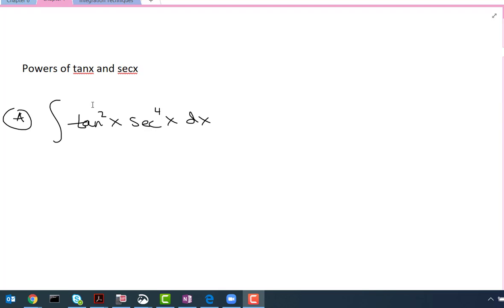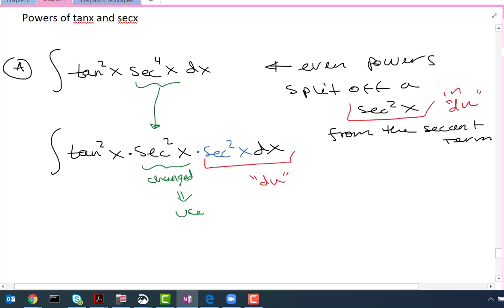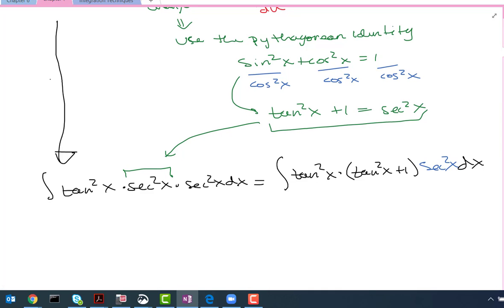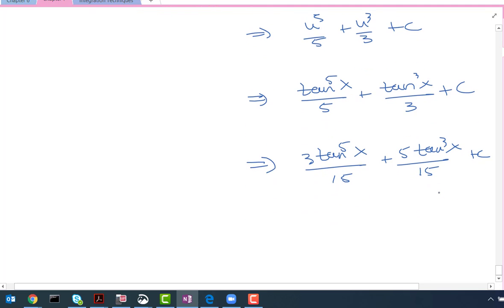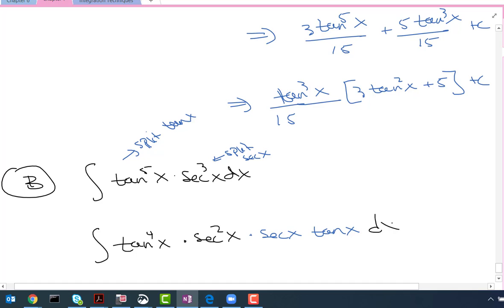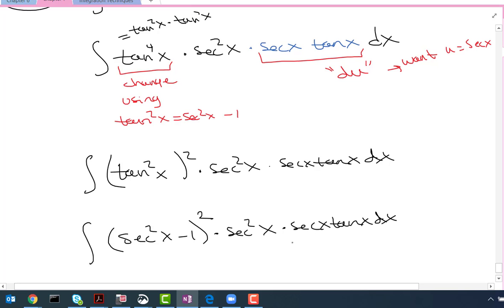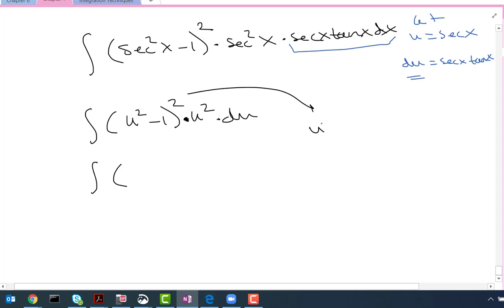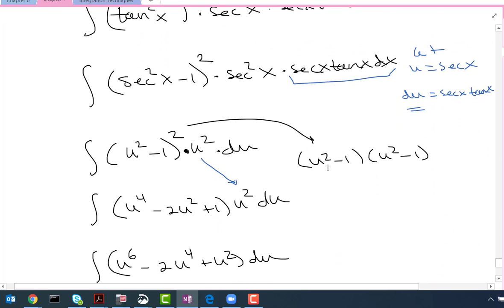Math 401 - 7.2 Powers of Tangents and Secants